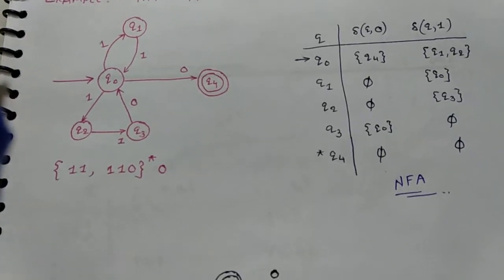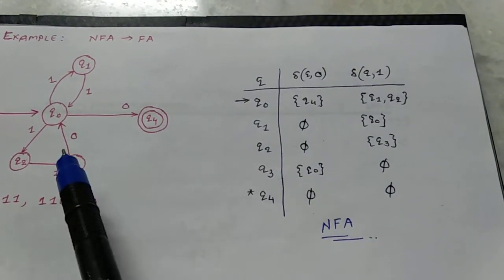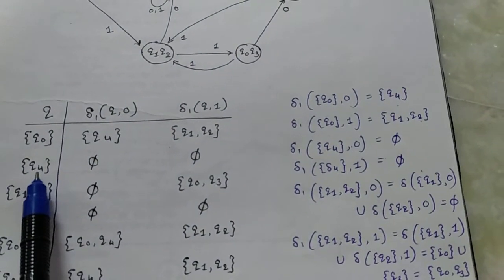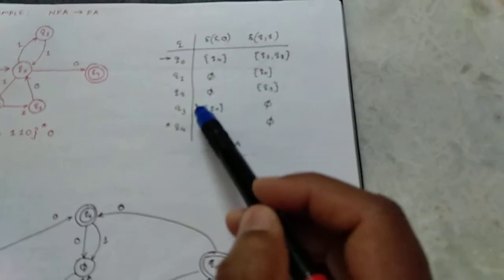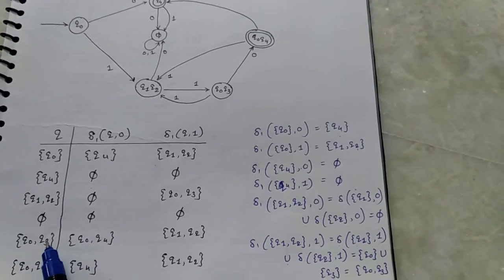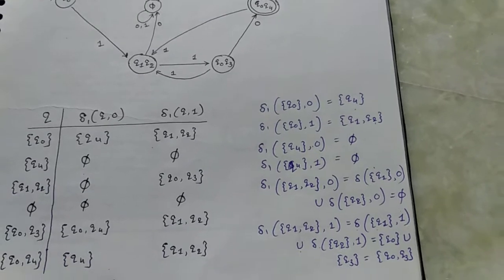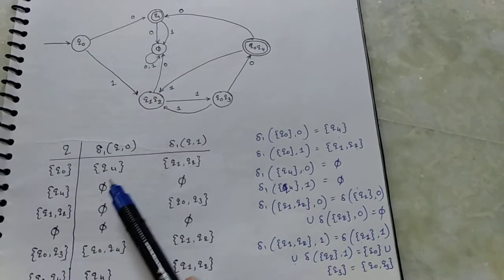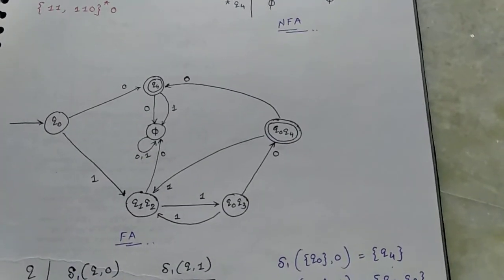9. Example : NFA - FA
Example of converting NFA to FA (DFA)